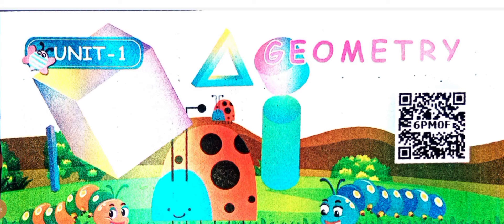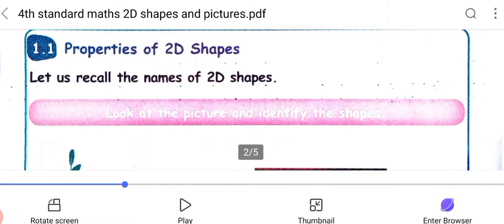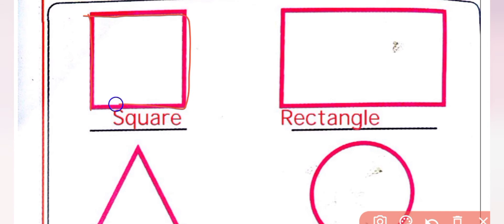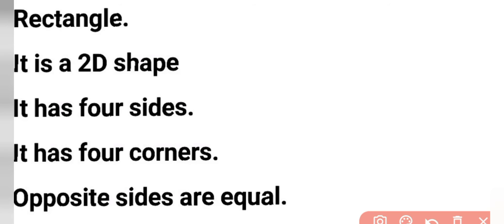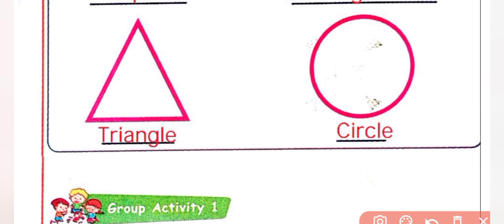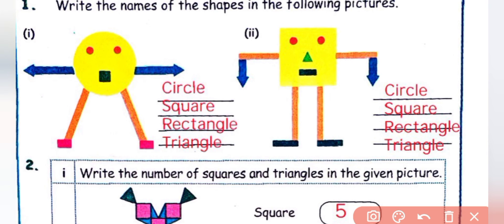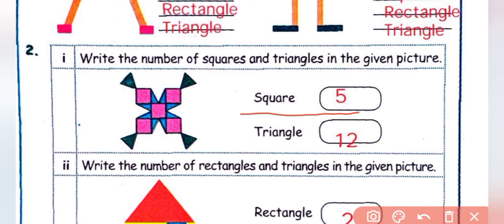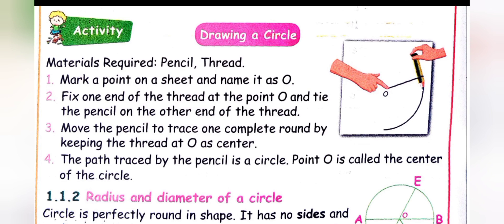4th Std Maths - (Updated 2024 - 25) Term 1 - Unit 1 Geometry - 2D Shapes and it's properties.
4th Std Maths - Unit 1 Geometry - 2D Shapes and it's properties.updated 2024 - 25